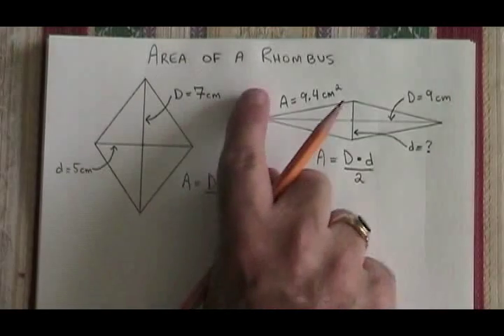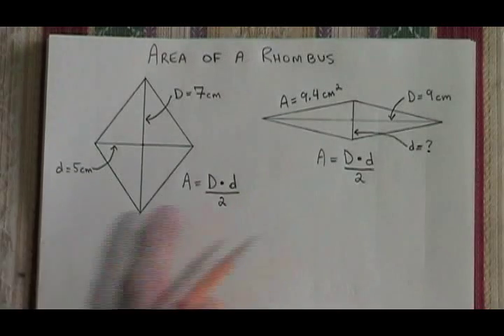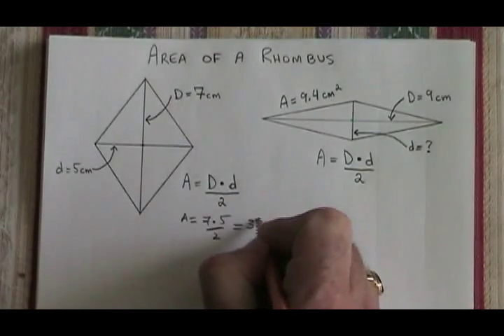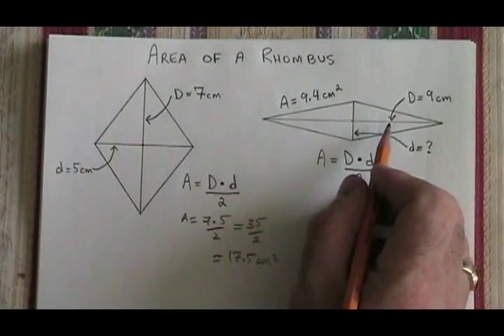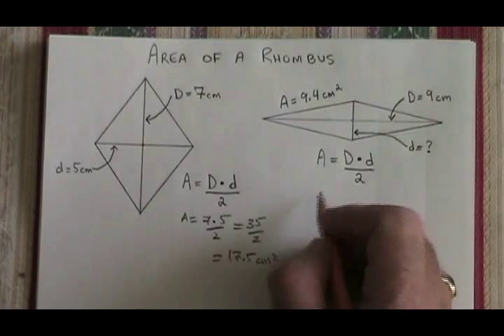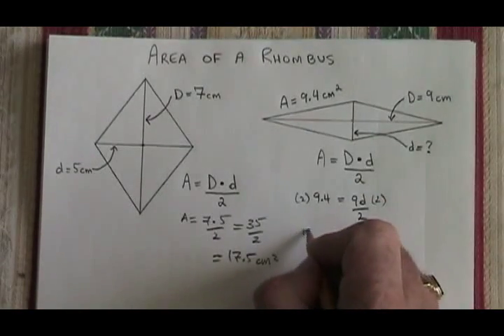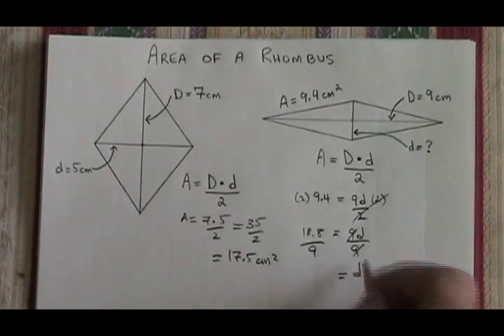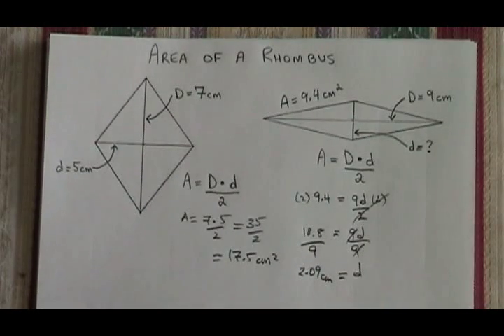Area of a Rhombus Formula